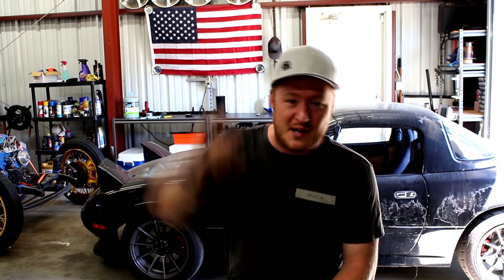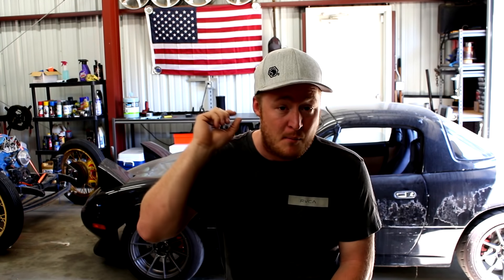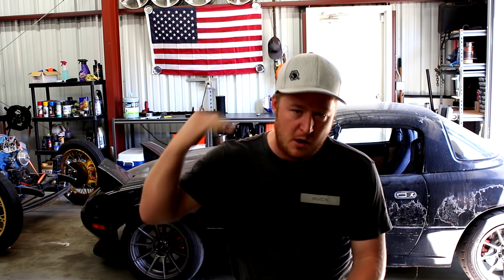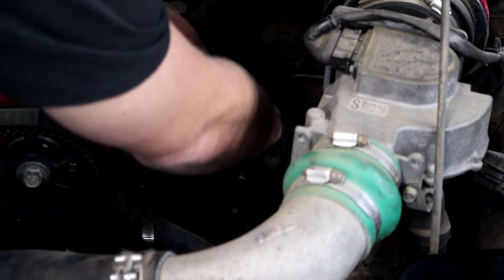Wideband 02 Sensor Install | Reborn Turbo Miata Build #33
If you want to tune or boost your Miata you need to be able to read the air/fuel ratio in your exhaust to ensure a safe and efficient tune to make the most power possible without melting a piston! Having a wideband O2 sensor is pretty much a MUST and is not a hard project, we talk about this and more going over the install process in this video.

We appreciate your support to keep GearHeads going!